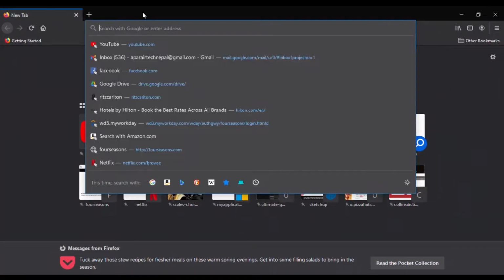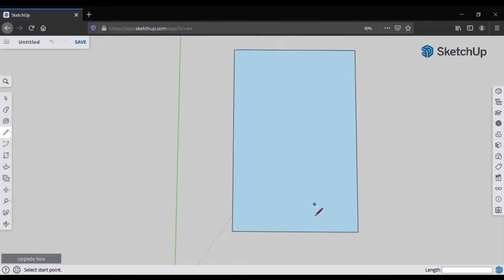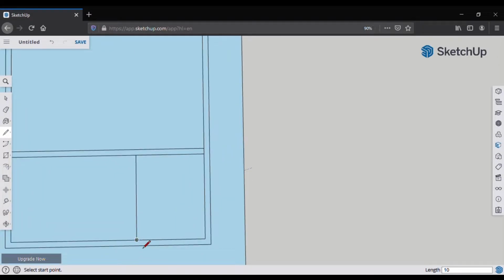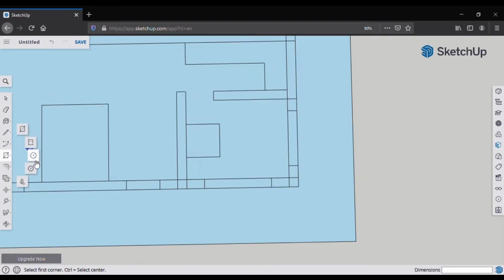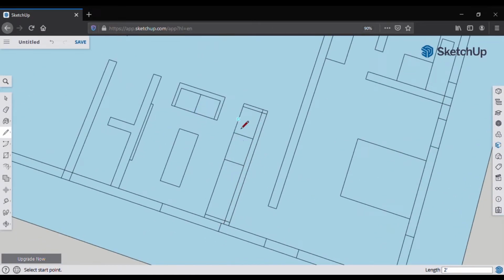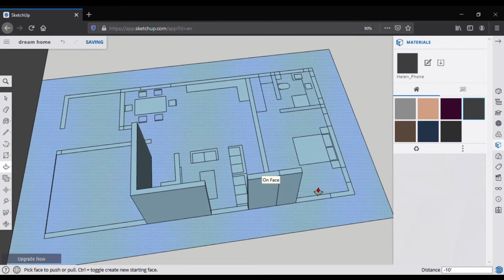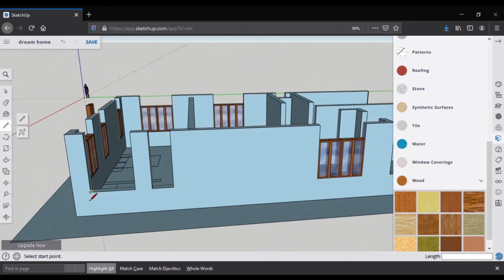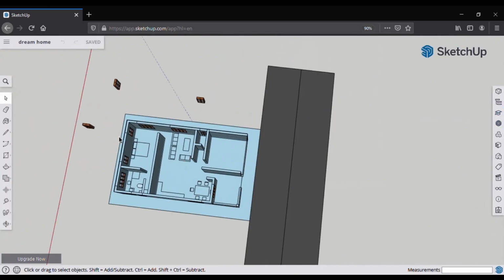Learn to design a house within a day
Hey Guys, I am Apar,
Today I’m gonna show you how to design a house without an engineering degree or extensive knowledge of computer. I’ll show you how easy it's for you to make your dream home months or years before you even start to build it. This will help you to modify and change your design as many times as you want and make it a perfect 3D home entirely on your own style. This also helps you to save money and time from interior designer or construction engineer. And the good thing is that, you don’t have to spend a single penny for this application, it's totally free.